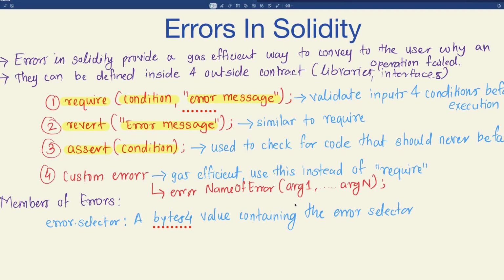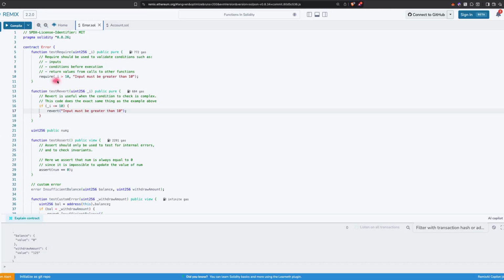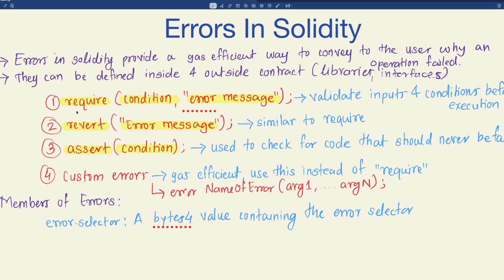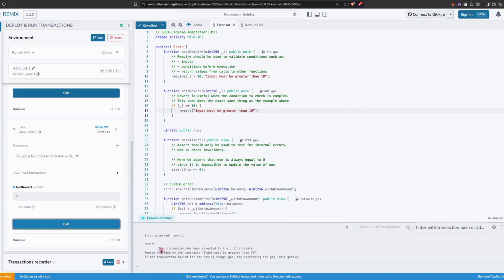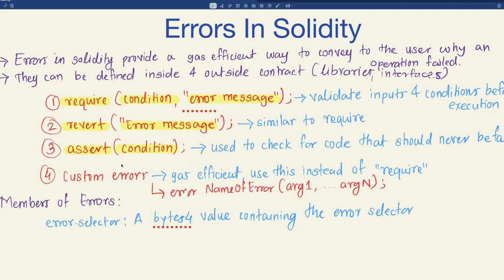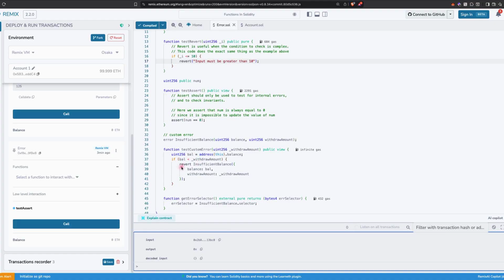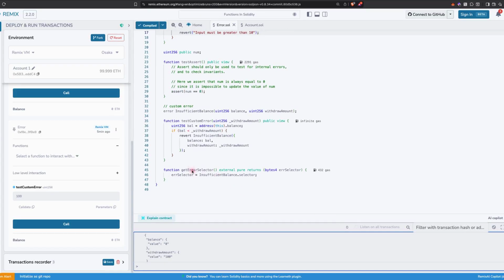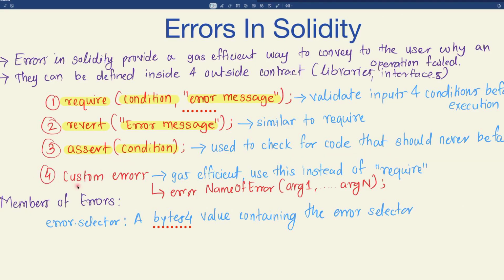How to Handle Errors in Solidity | Custom Errors, require, revert & assert | Smart Contract Tutorial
Stop wasting gas with require statements! In this video, you'll master all 4 ways to handle errors in Solidity — and learn why Custom Errors can save you up to 70% in gas costs compared to traditional require statements. Live Remix IDE demo included!

🧠 What You'll Learn:
→ What errors are in Solidity and why they matter for gas efficiency
→ How to use require to validate inputs and conditions before execution
→ How revert works and how it differs from require (unconditional vs conditional)
→ How assert works and when to use it for invariant checks
→ How to define and throw Custom Errors — the most gas-efficient approach
→ Why custom errors save up to 70% gas compared to require statements
→ How to use error.selector to get the bytes4 error selector value
→ Where errors can be defined — inside contracts, libraries, and interfaces

💡 Pro Tip Covered in This Video:
Custom errors can reduce gas from ~20,000 to as low as ~2,000 gas compared to require — a massive optimization for production smart contracts!
Above statement is used only for explanation purposes, actual gas usage must be verified from solidity documentation.

🎯 Perfect For:
Solidity developers who want to write safer, cheaper, and more professional smart contracts by mastering error handling best practices.

⏱️ Chapters:
00:00 Introduction: Error in Solidity
00:30 require(condition, "error message")
01:00 testRequire(uint256 _i) code example
03:00 revert("error message")
03:30 testRevert(uint256 _i) code example
04:25 assert(condition)
04:44 testAssert() code example
05:38 Custom Error: error InsufficientBalance(uint256 balance, uint256 withdrawAmount)
06:21 Custom Error: code example
08:10 Members of Error: error.selector
09:01 Summary: require, revert, assert, custom error, error selector